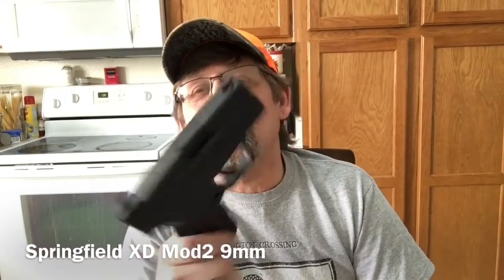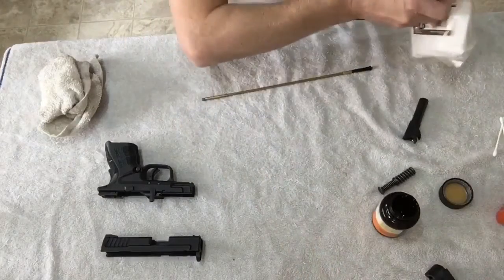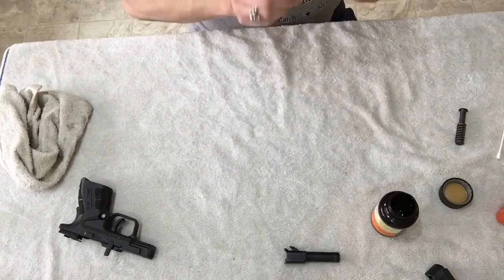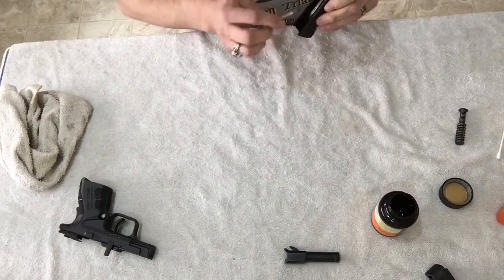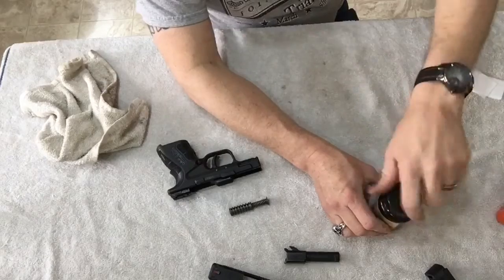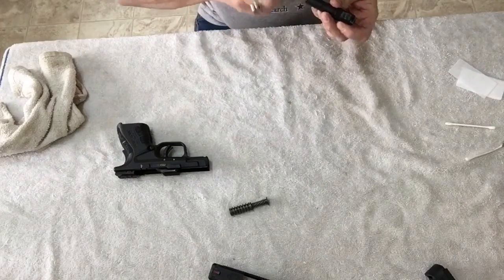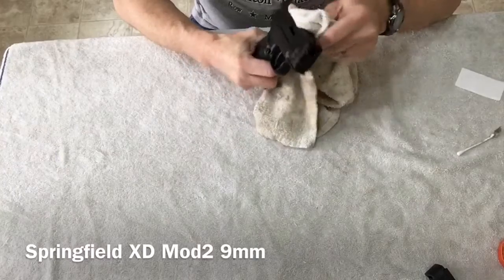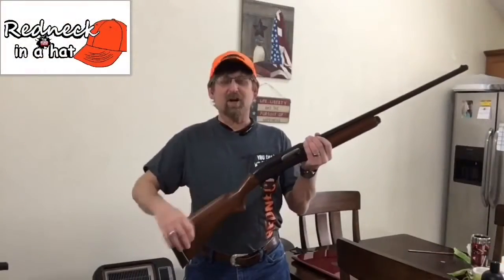Cleaning Springfield XD Mod2 9mm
We disassemble and clean a Springfield XD Mod2 9mm

Gun in video: Springfield XD Mod2 9mm
Hat wore in this video: Realtree Orange with camo bill